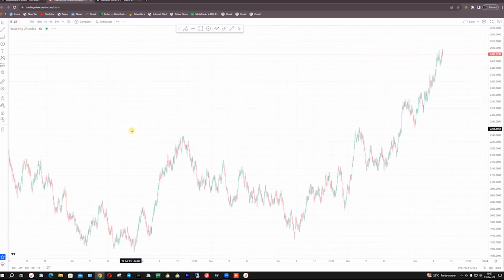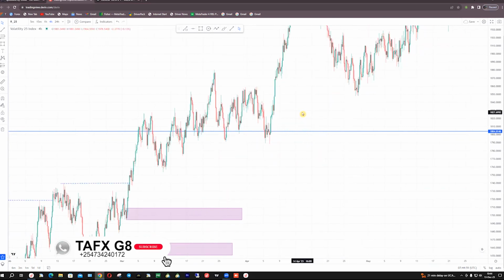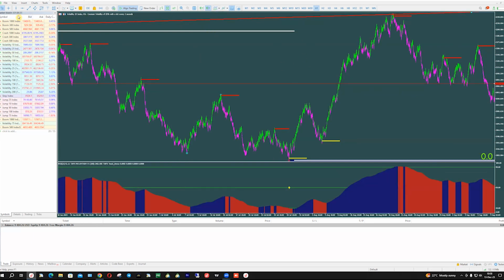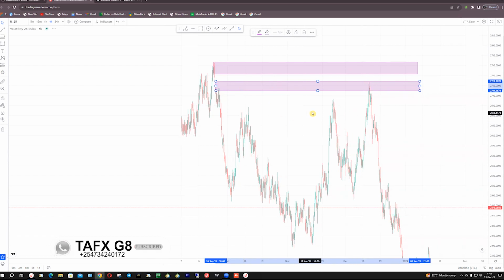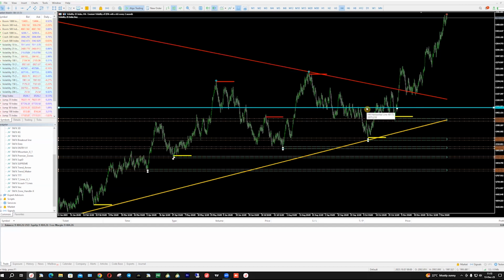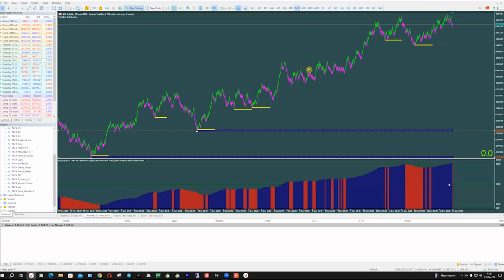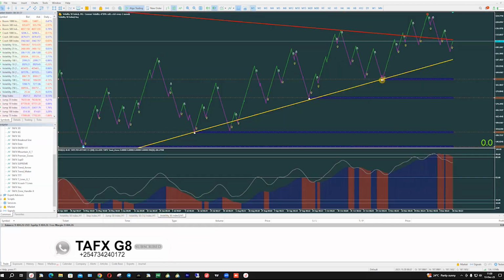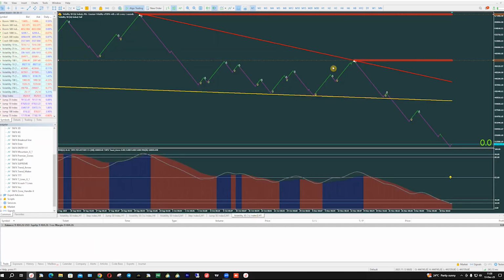LEARN THE TAFX EASIEST FIRST ENTRY STRATEGY [1] THAT IS BEYOND ICT, SMC USING OUR MT5 SOFTWARE Prt 2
Analyzing MT5 with the easiest SYSTEM that goes in handy with our Strategy. Get your accounts ready for growth.
Take notes from this video and learn how simplified it is, to analyze the market using our well and professionally coded software to take and spot entries with our first strategy. The software will sharpen your understanding on our strategy since it indicates potential places for entries.